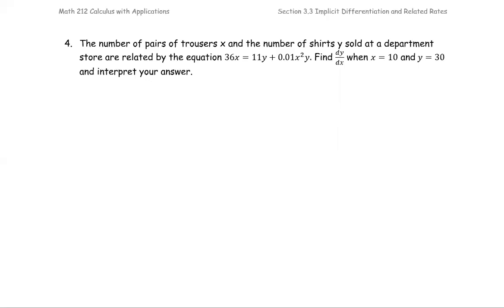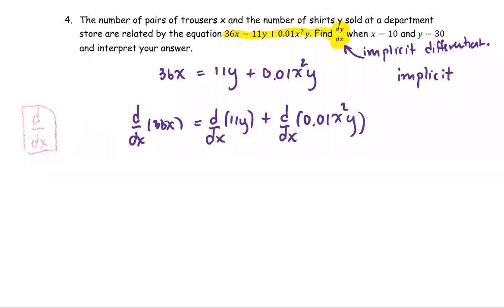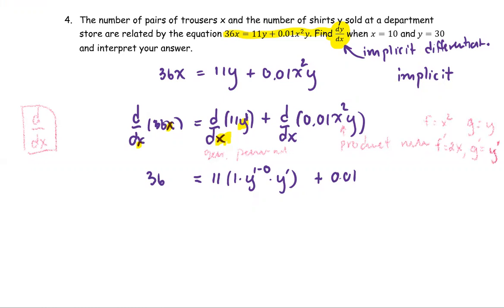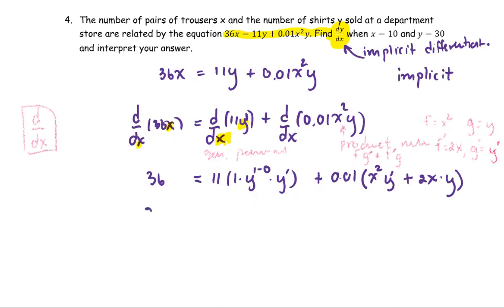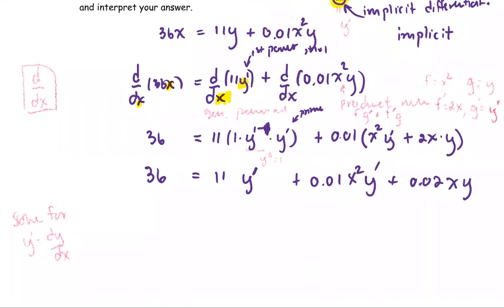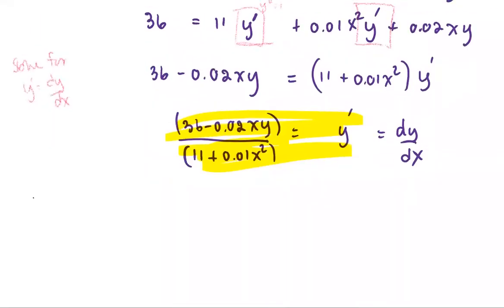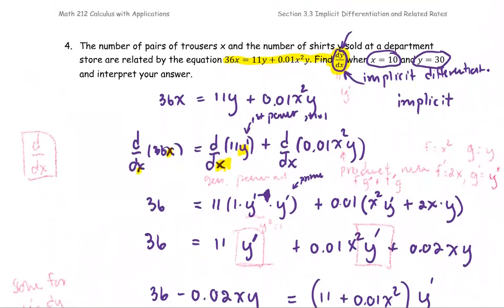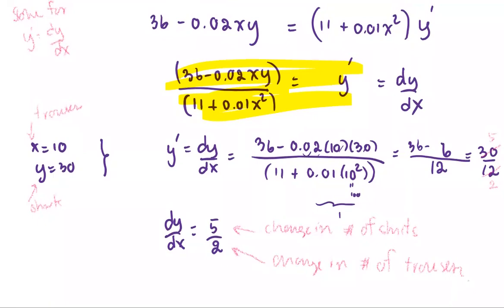M212 Sec3_3 Implicit Differentiation - Ex 4